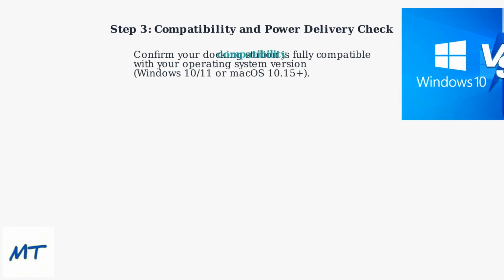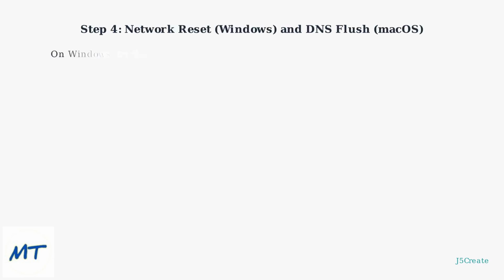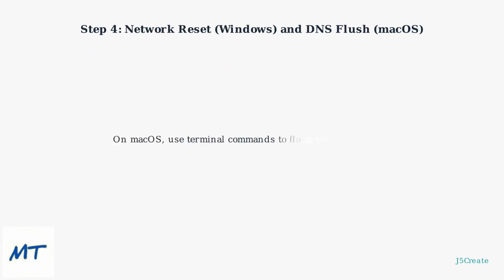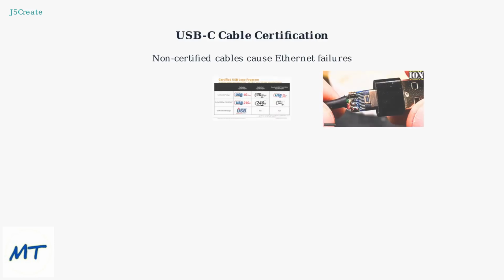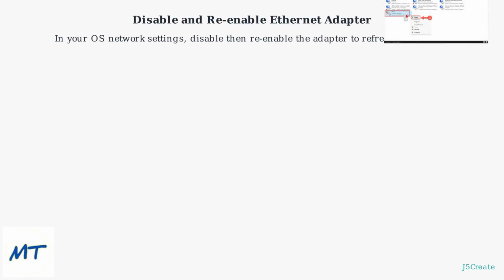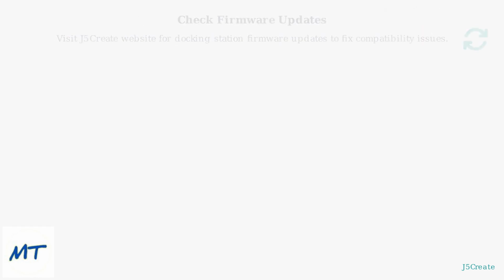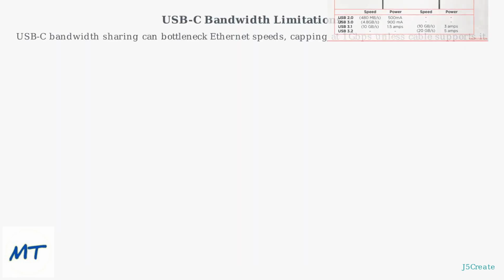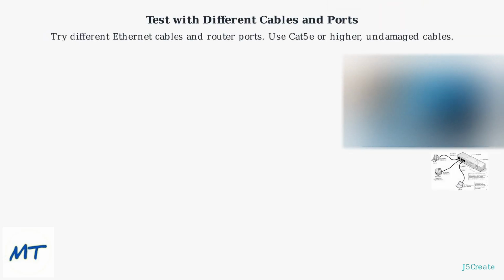How To Fix J5Create Docking Station Ethernet Not Working – LAN Cable & Driver Troubleshooting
Are you struggling with your J5Create Docking Station's Ethernet connection? In this video, we will explore effective troubleshooting methods for LAN cable and driver issues that may be causing your connectivity problems.